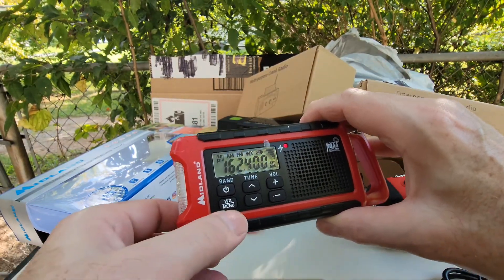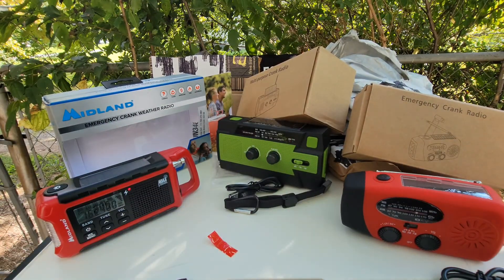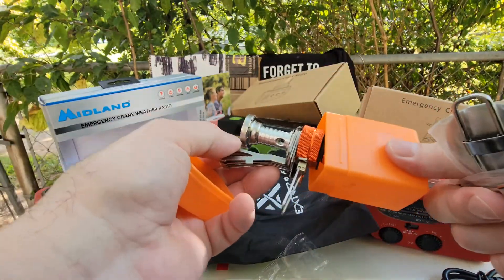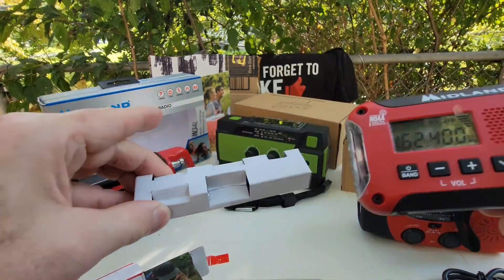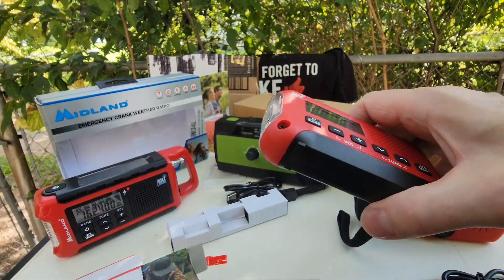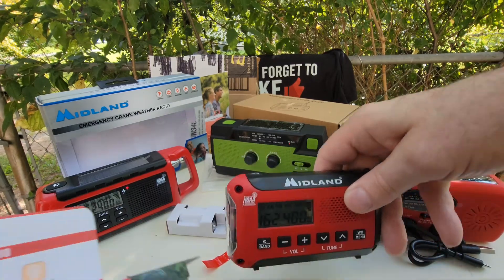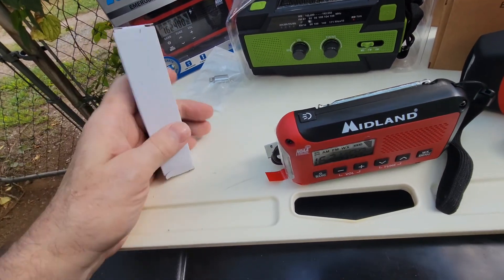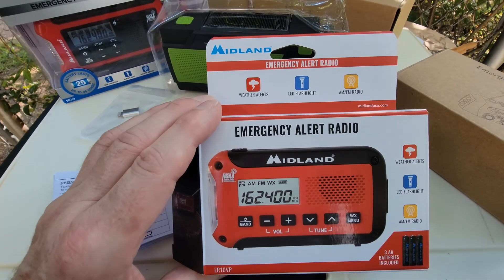Weather Radio 📻 Unboxing Part 2 - Aug 2022 Bug Out 🎒 Bag